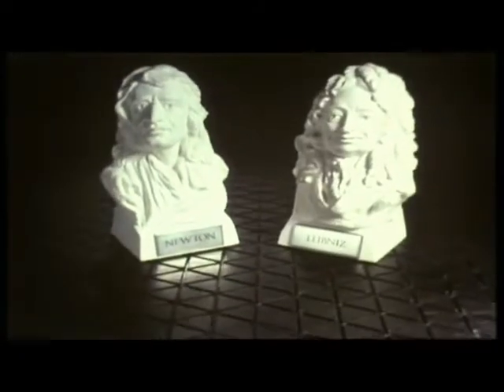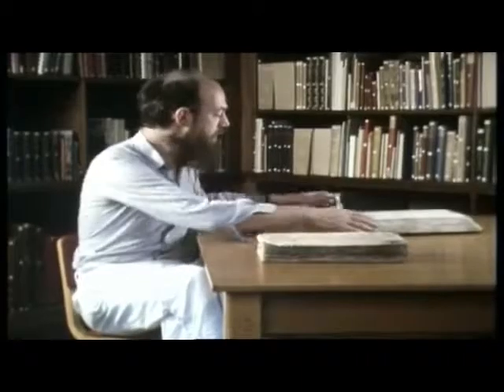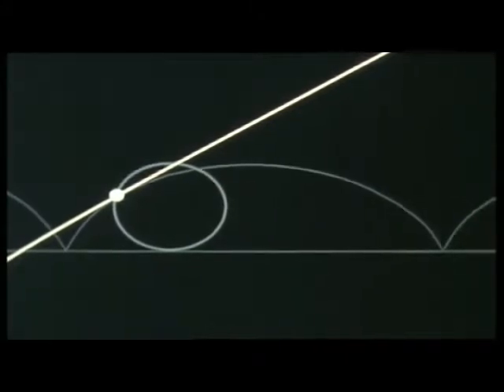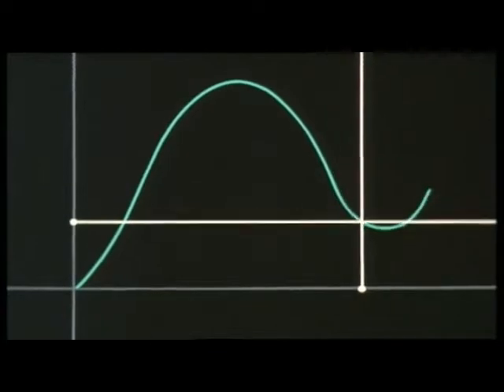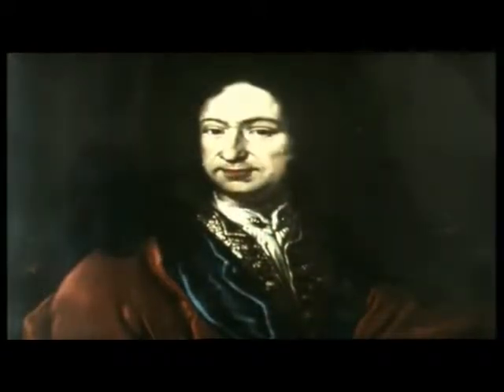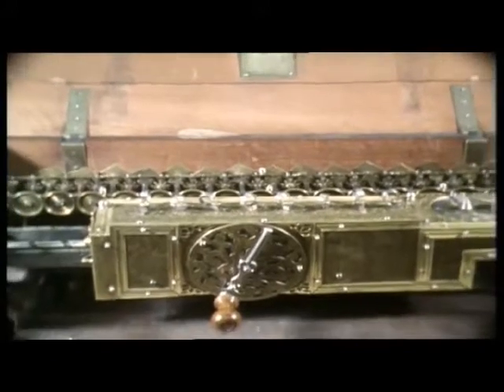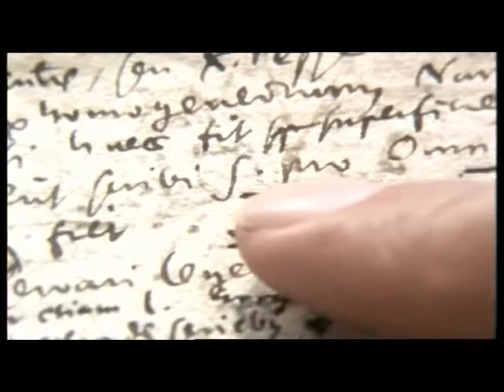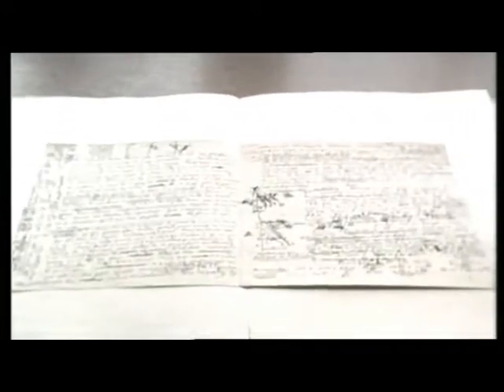The Birth of Calculus